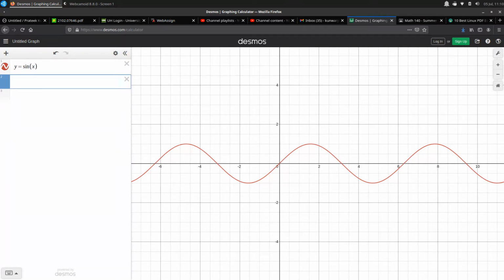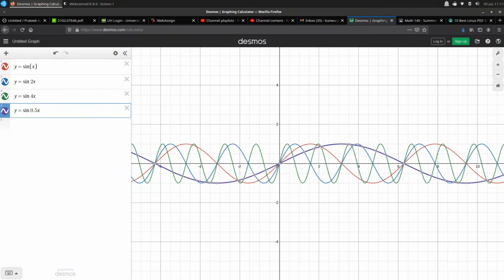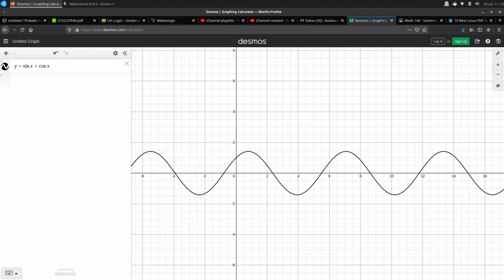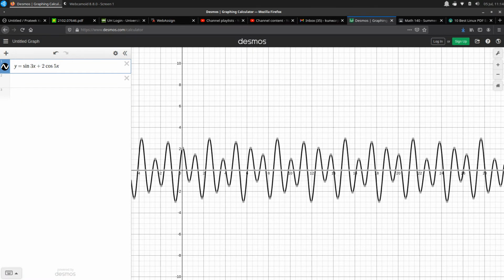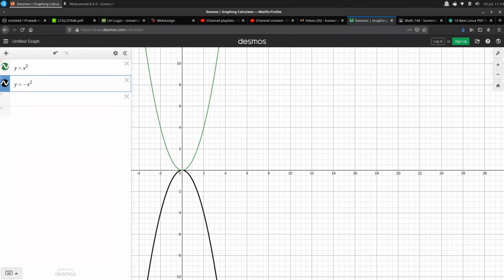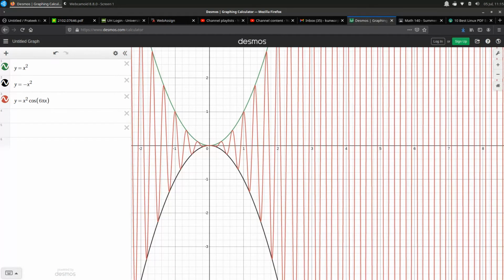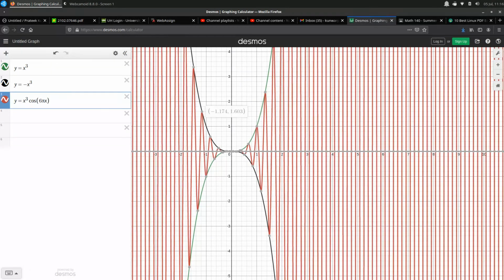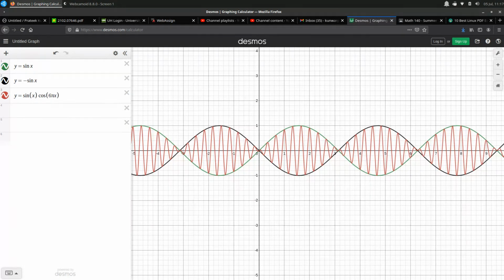140.2.3 Trig Graph Trnasformation Desmos